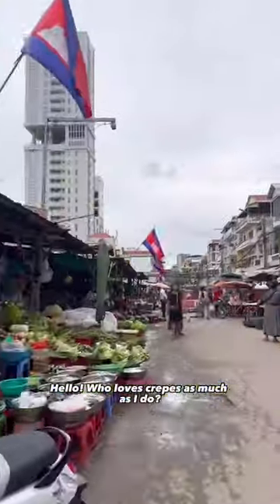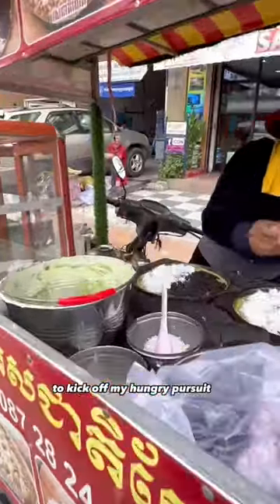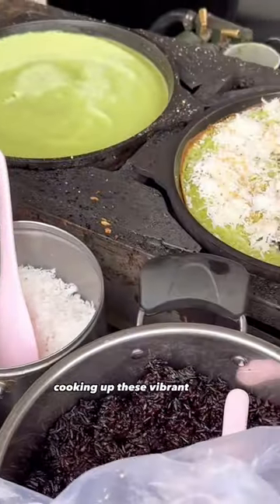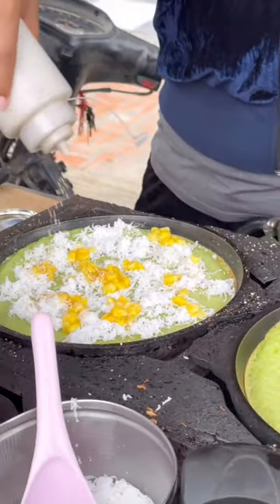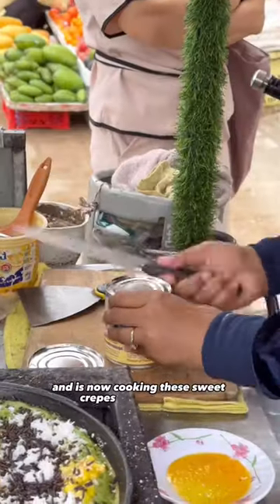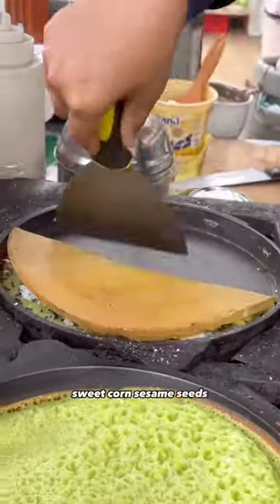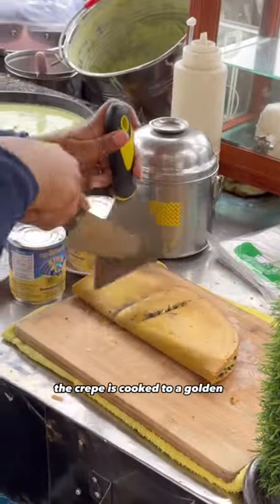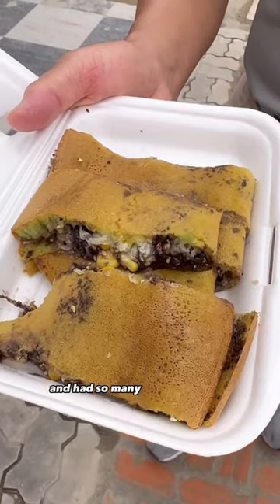CORN inside a sweet crepe, is it GOOD !? 🌽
Would you eat this!? Street food all over Cambodia. I'm traveling to the Russian Market in Phnom Penh Cambodia to try sweet crepe which originated in Malaysia, popular street food dessert. It is filled with sweet corn, coconut, chocolate, coconut cream